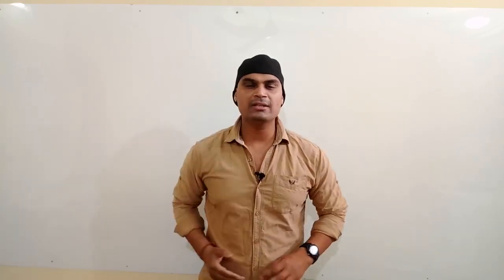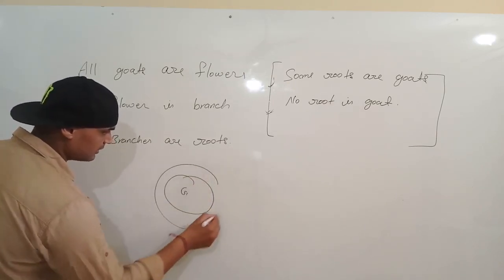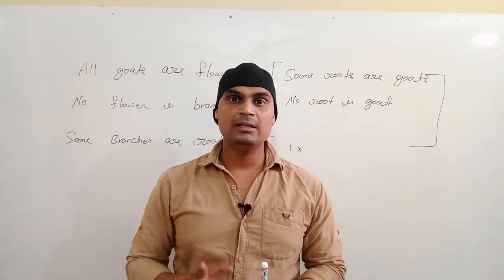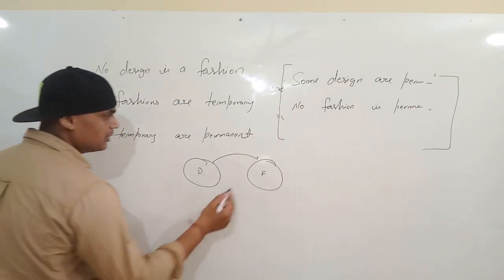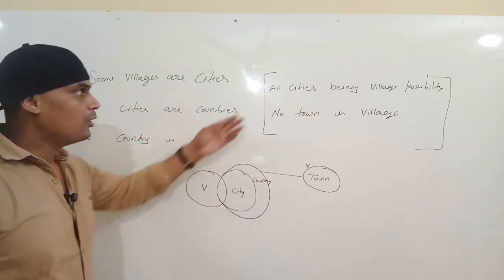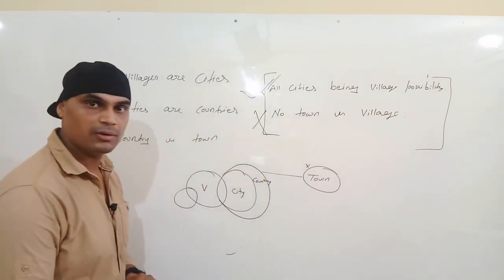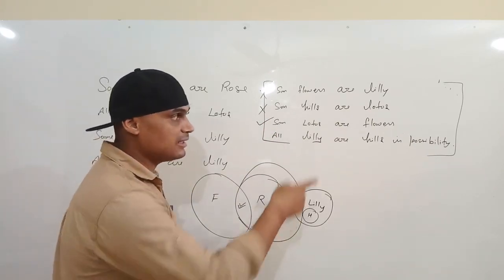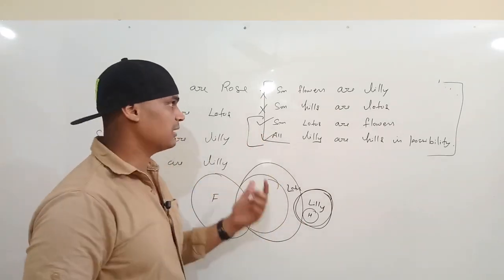Syllogism full tutorial by Vikram Verma